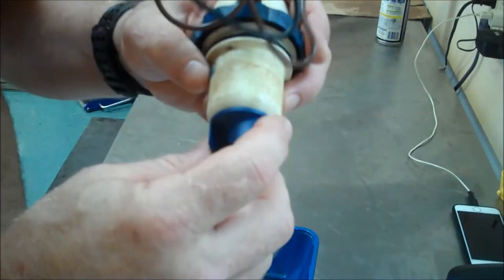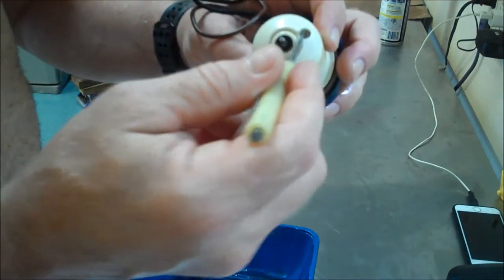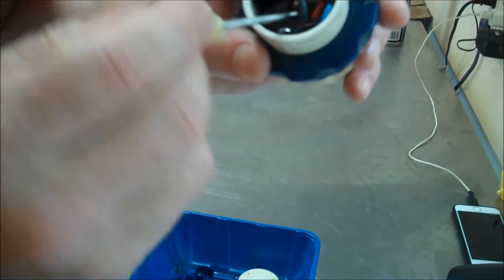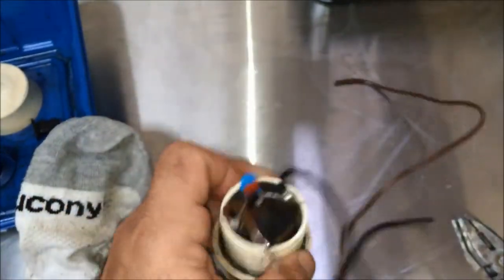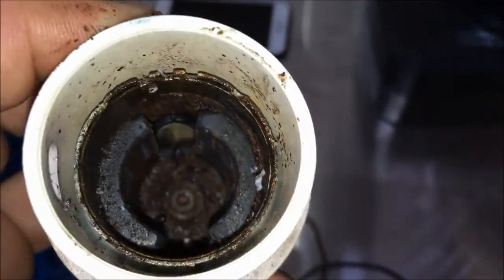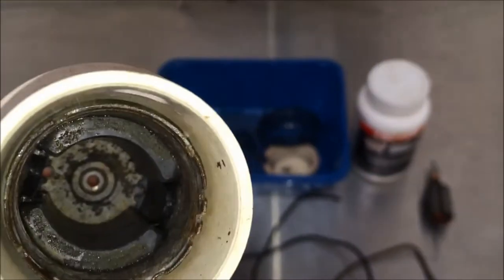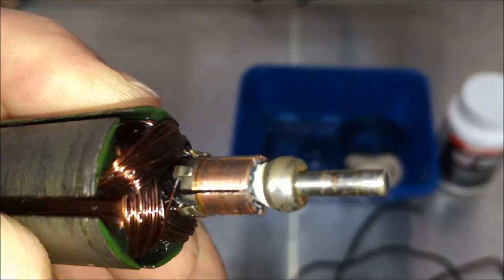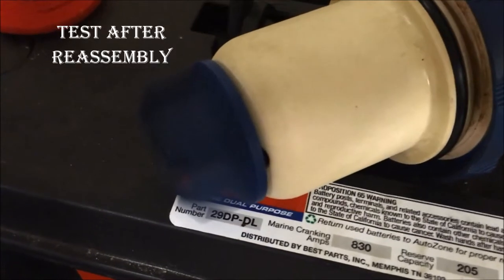How To Repair Piranha 800 Wakeboat Ballast Pump That Is Not Functioning? Don't Replace It, Fix It!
Likely full of muck from the lake or river.

Piranha 800 Pump Cartridge
Naval Jelly
Rust Reformer

Bilge Pump Cartridge
Blue Heat Shrink Butt Splice
Red Heat Shrink Butt Splice
Crimping Tool
Teflon Tape

ballast pump not taking suction
piranha 800 livewell pump